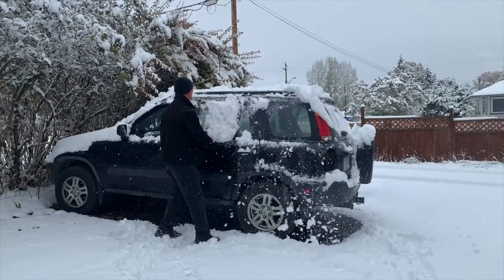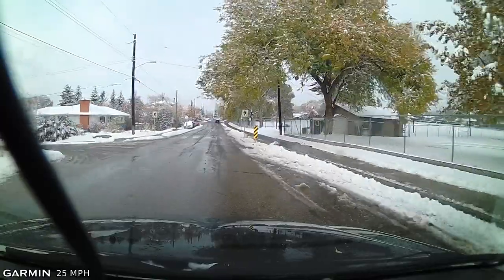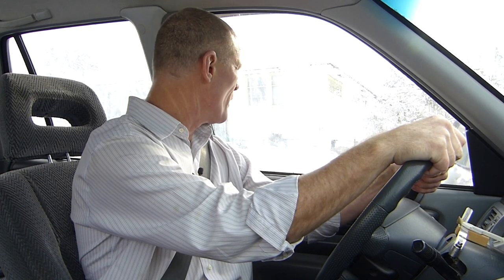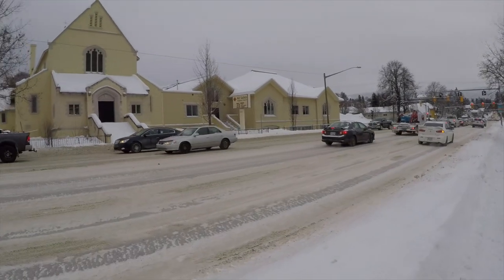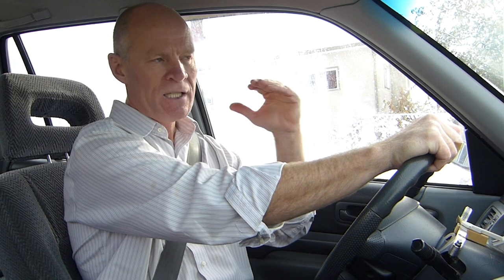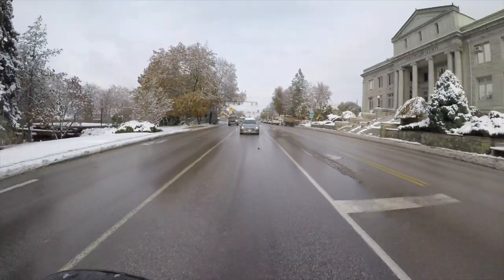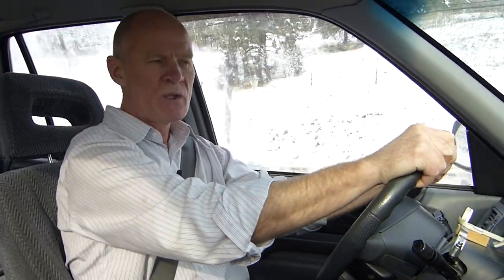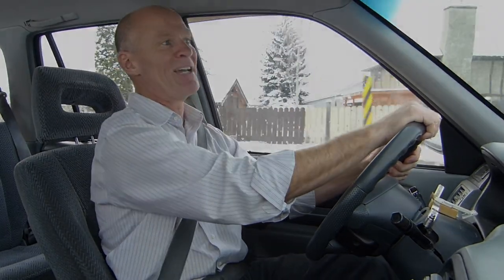Weird Yes, But It's Easier To Pass Your Driver's Test In The Winter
WEIRD I KNOW, but it's actually easier to pass your driver's test in the winter - watch the video.
Take your driving test in the winter.

You're more likely to get a test date.

And it's easier to pass the exam because it's not as exact.

You only have to stop before the sidewalk when stopping at controlled intersections.

When parking, you only need to get close to the snowbank.

You don't want to get too close because driving examiners will NOT push out if you get stuck.
0:00 Tell You A Secret - It's Easier to Pass Your Driver's Test in the Winter
0:19 All the Fraidy Cat Drivers Are Stayn' Home
0:57 Get All the Snow & Ice OFF the Vehicle!
1:11 Do a Pre-Trip Inspection So You Don't Fail Your Test
1:37 Drivn' On Wet, Well Maintained Roads
2:10 If the Weather is Bad, Authorities Will Reschedule Your Test
2:32 Moving Through Controlled Intersections
4:30 How to Navigate Roundabouts on Your Driver's Test
4:47 Sneak up on Intersections When Your View is Block
5:19 Move Back Over to the Right Lane After Left Turn
6:04 Stop & Go Slow Traffic
6:21 How to Measure Following Distance
7:11 Turning Left on Multiple Turning Lanes
7:50 Smart Points to Remember
8:09 Denied Your Driving Test Because.

Winter Driving Smart is included in this great course package.